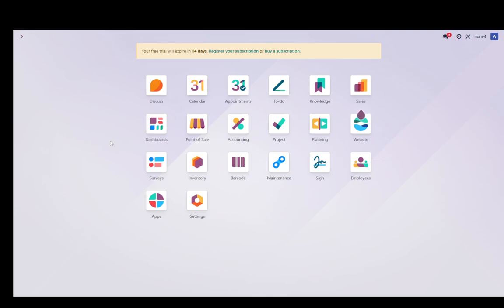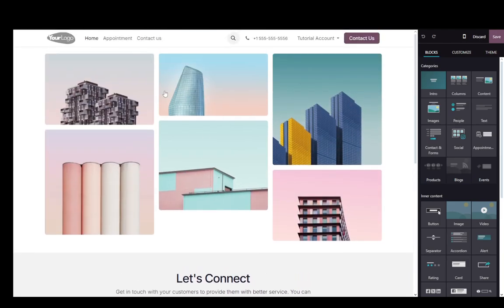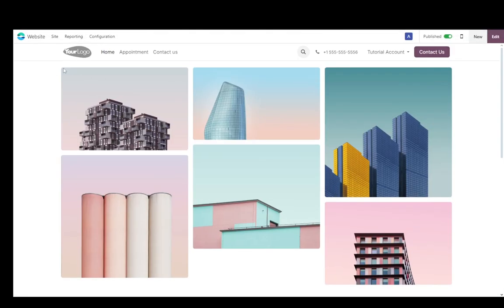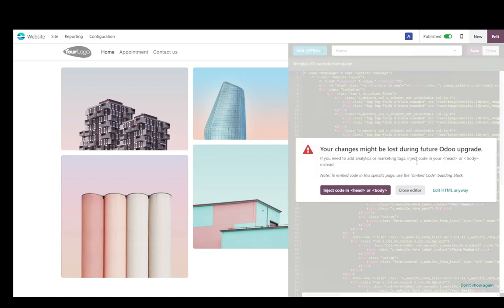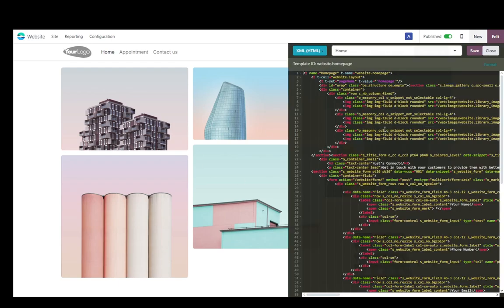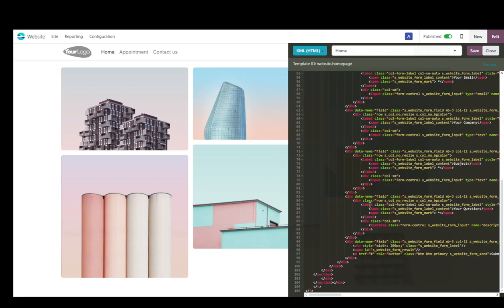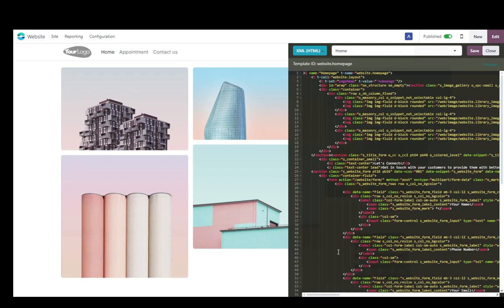How To Code In Odoo Tutorial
Today we talk about code in odoo,odoo,business software,odoo development,odoo apps